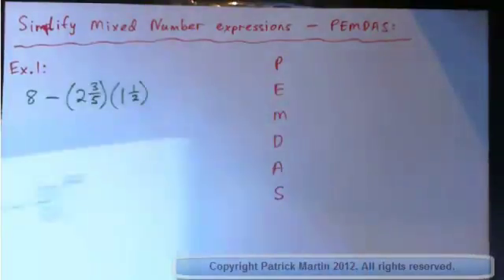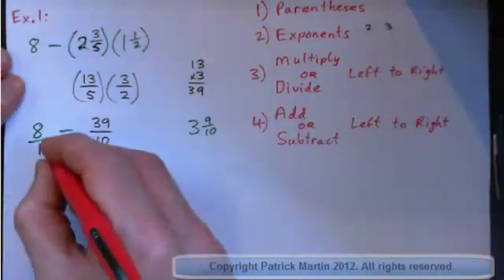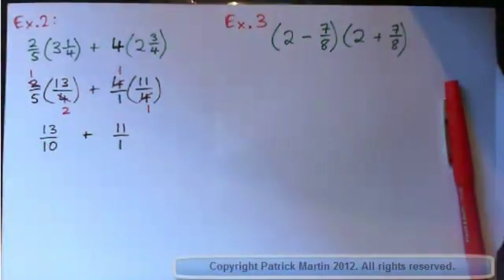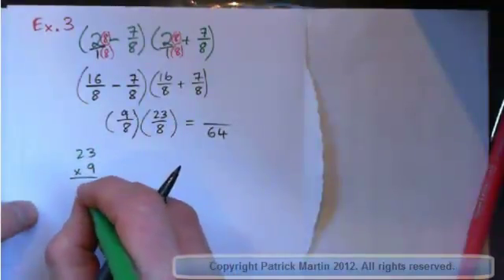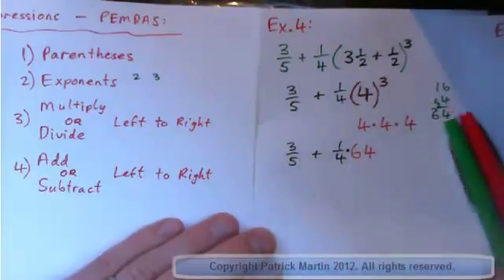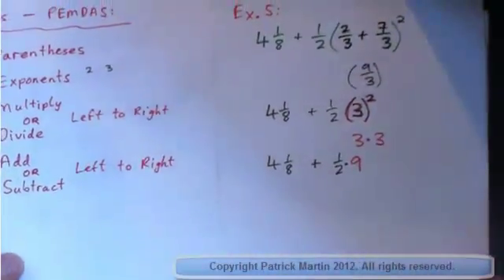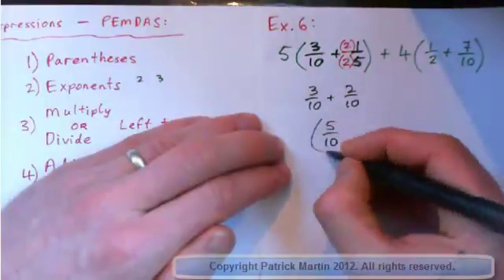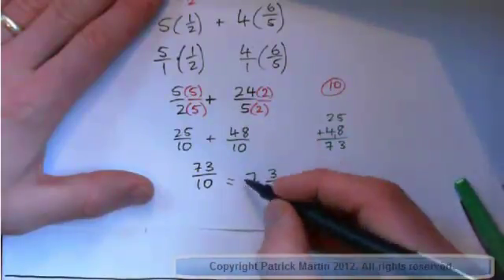Simplify Mixed number expressions - PEMDAS